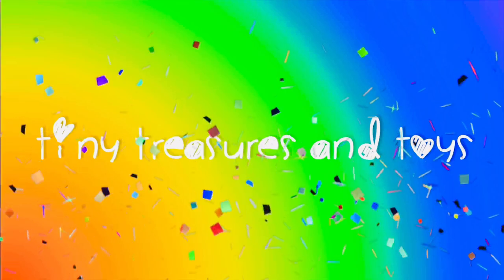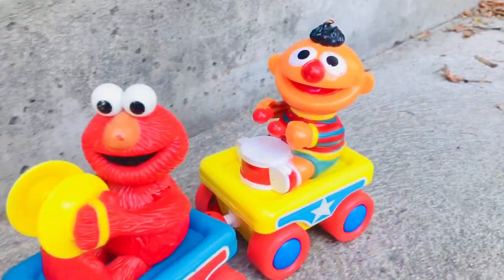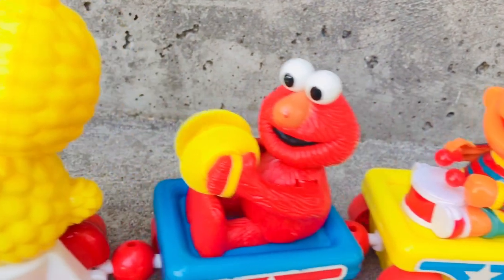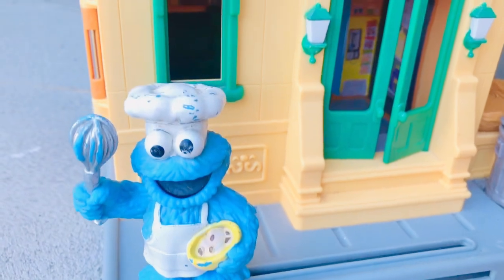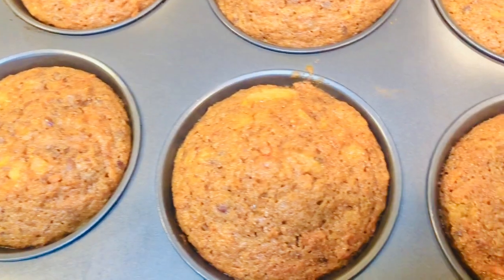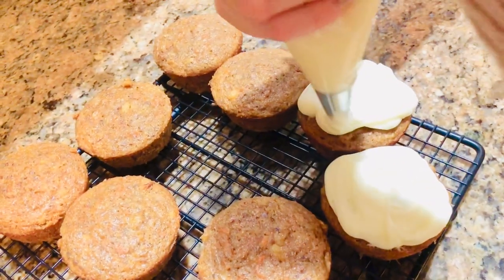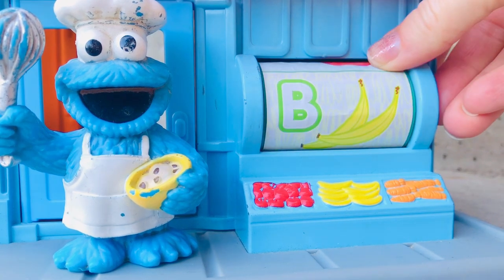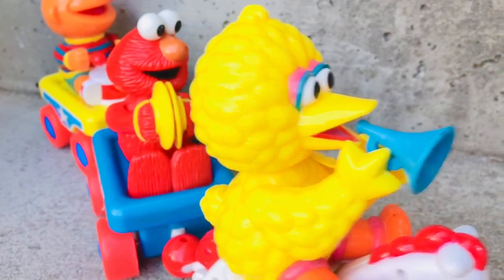Sesame Street Vintage Musical Train Toy BIG BIRD Elmo ERNIE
Sesame Street characters ride a train and play musical instruments. They visit Cookie Monster and we bake carrot cake cupcakes!